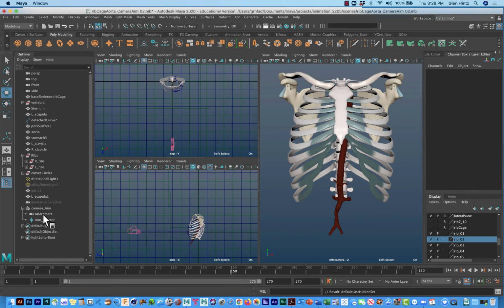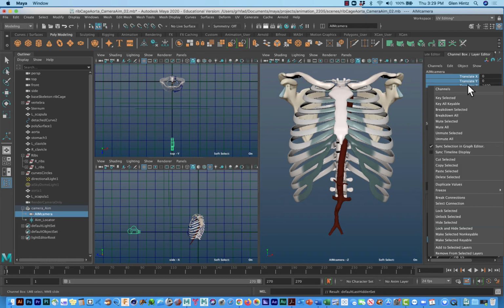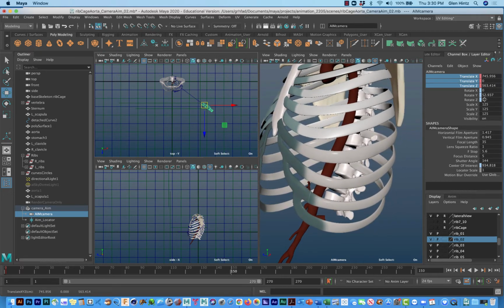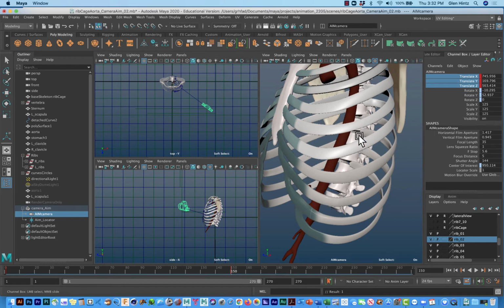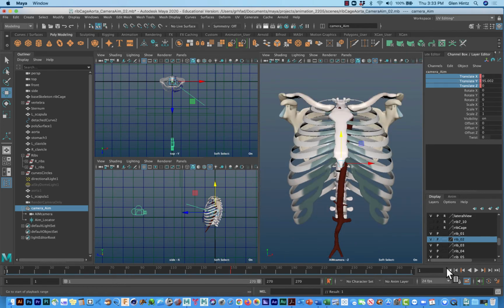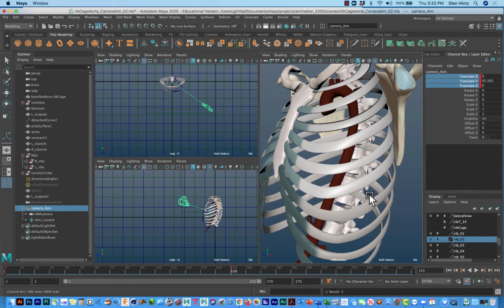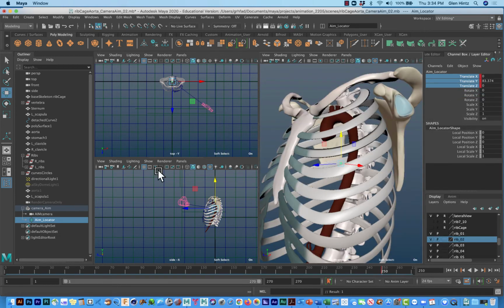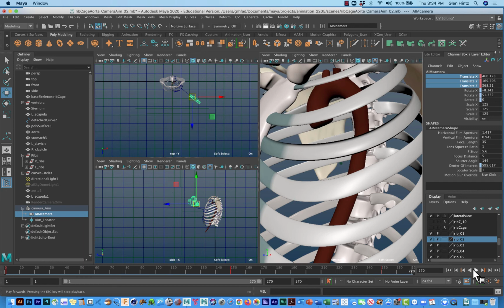animating the camera